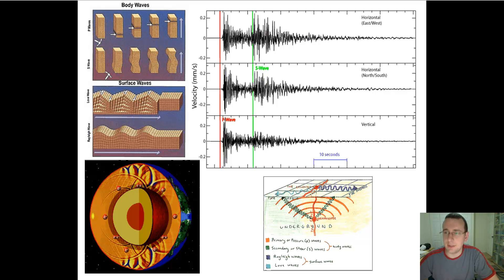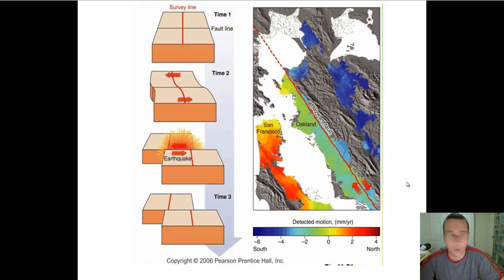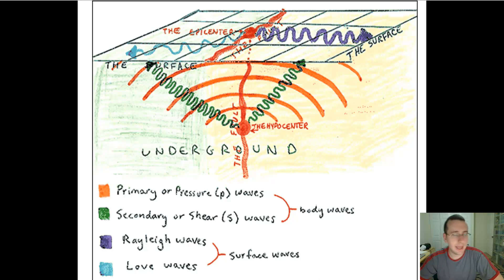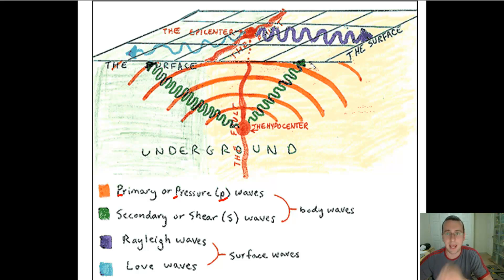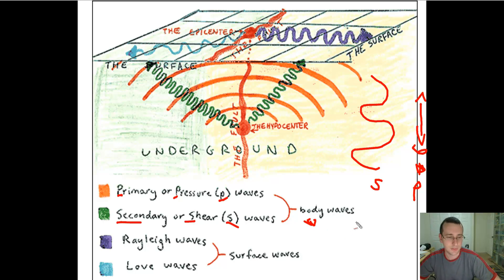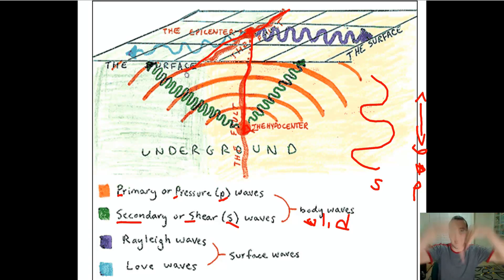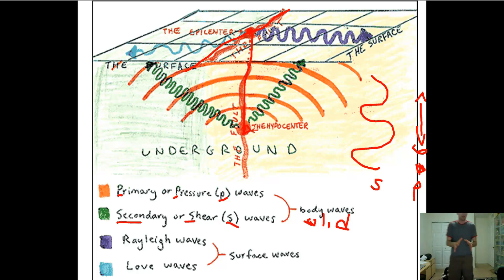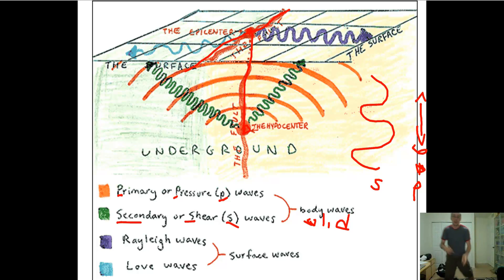Seismic Waves (Part 1)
Mr. Lima discusses the different types of sesmic waves and events that cause them